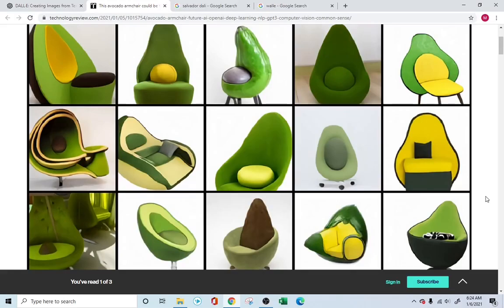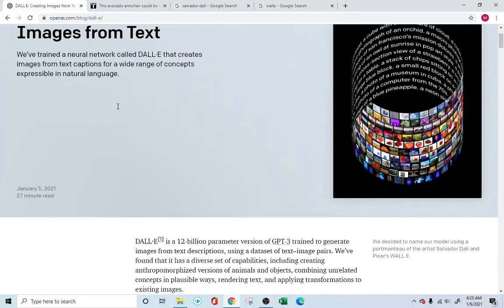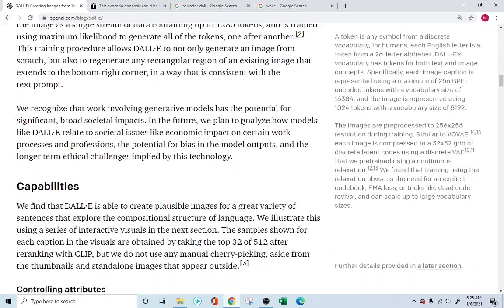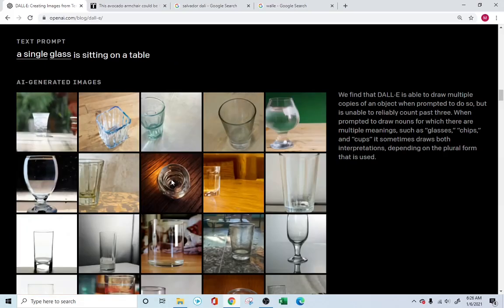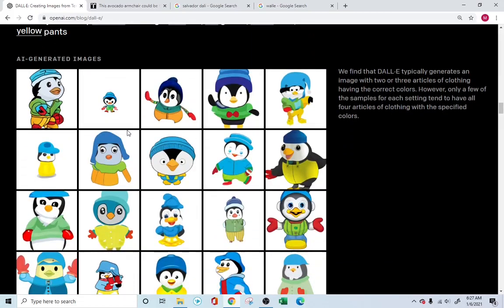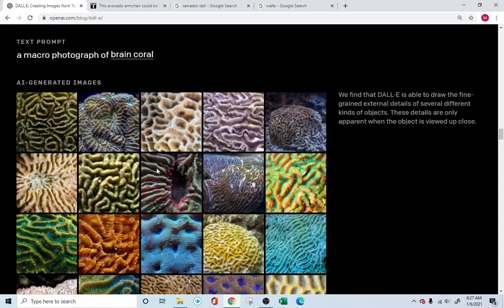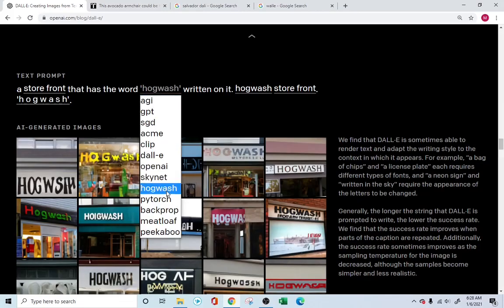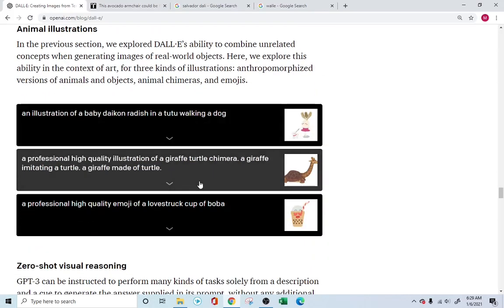OpenAI GPT-3 created an AI Artist that can draw ANYTHING - DALL.E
Here we go over the OpenAI's new invention, DALL.E. An AI that can create art out of nothing and can potentially draw anything!! 2D, 3D, real sketches, what ever you need it. It takes very little instruction from the user and draws it for you!

💻 General Tech
Dell Tower